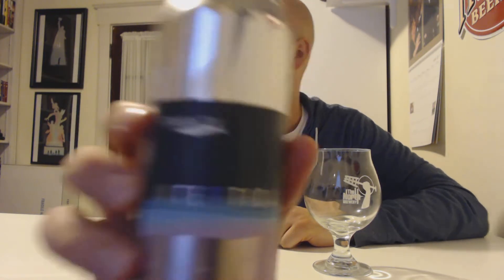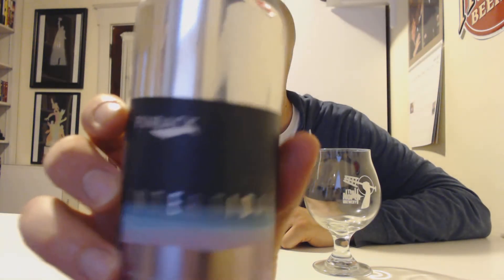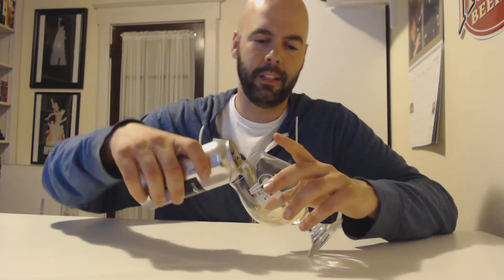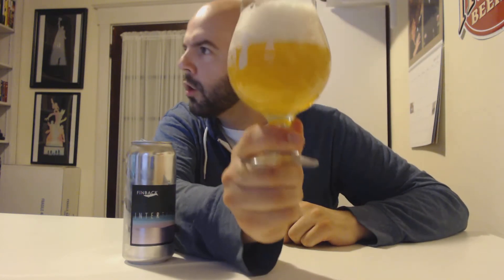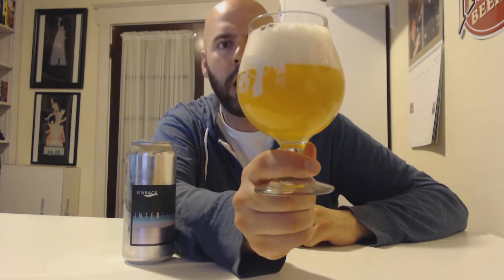Finback Intertidal #73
Finback has been more hits than misses.  Which one is this?!